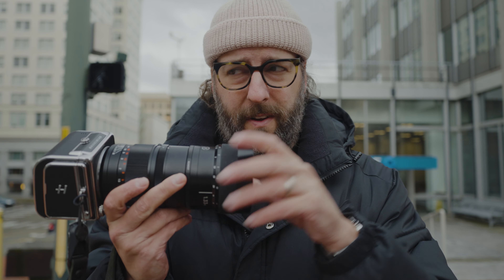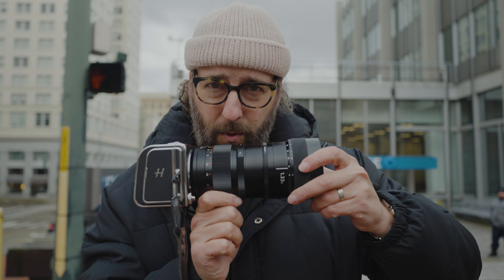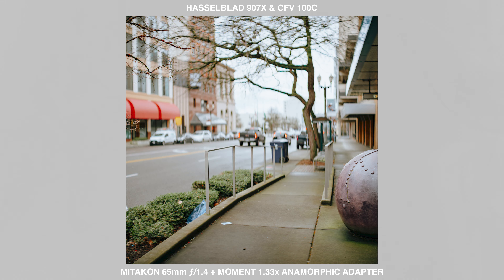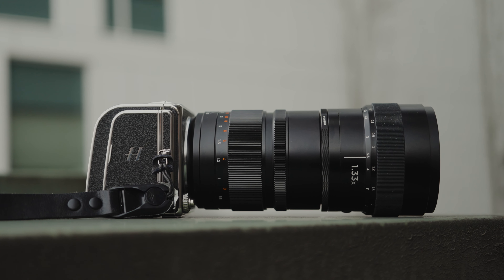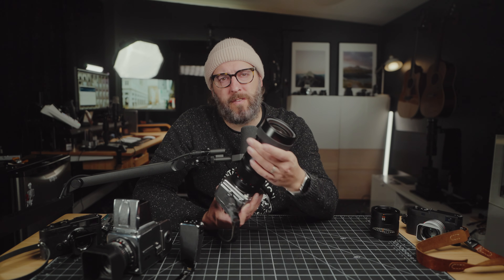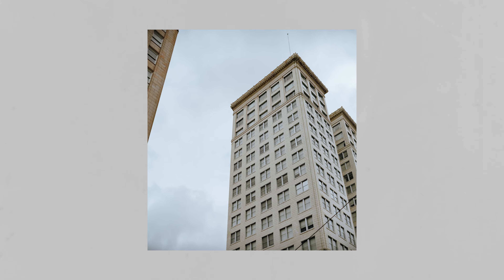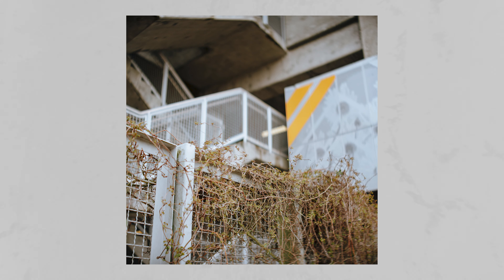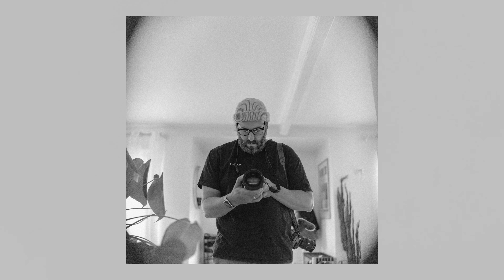Making the Hasselblad 907X into a Square Sensor Camera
907X & CFV 100C
Moment Anamorphic
Mitakon 65/1.4 XCD Mount

907X Control Grip
907X 50C

My filming gear:
Main Camera
Studio Wide Lens
Zoom Lens
Secondary Camera